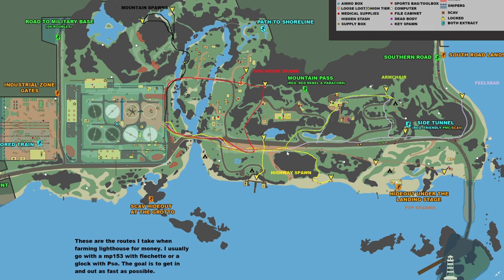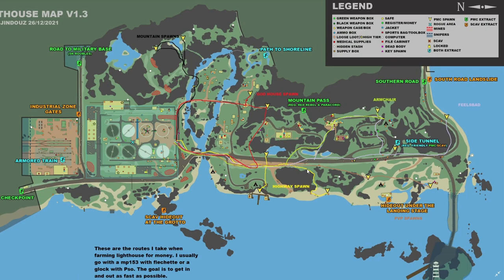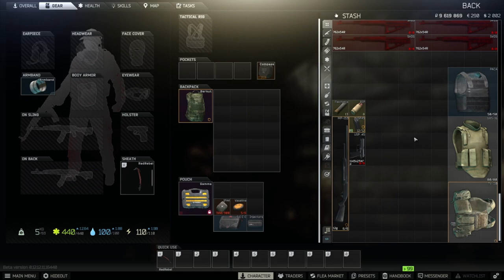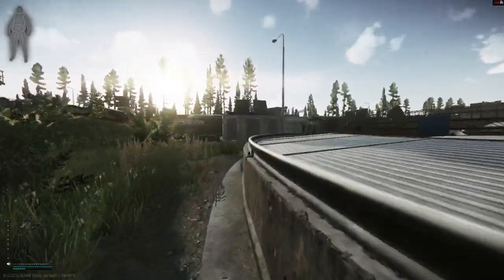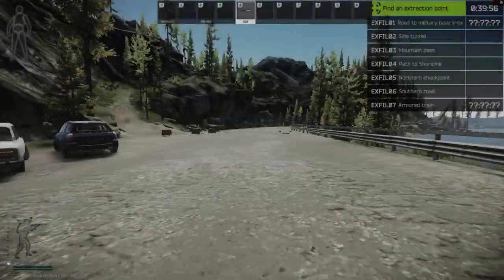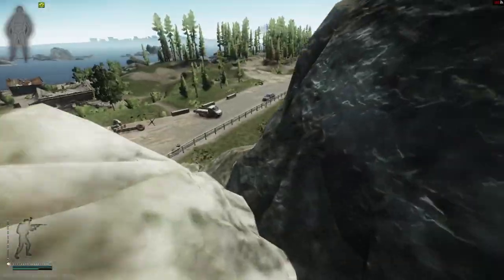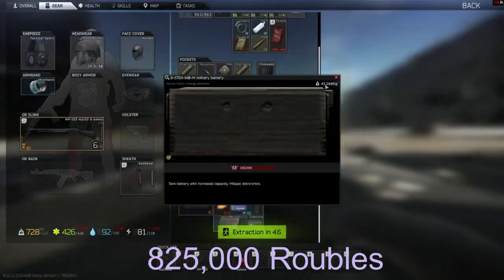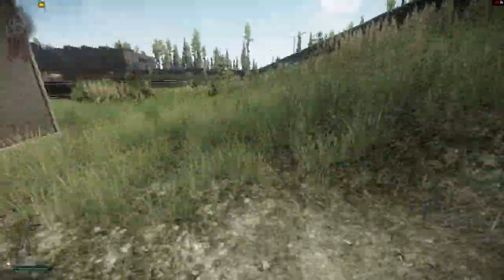How to make money on lighthouse quickly and safely (still working 12.12.30)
Confirmed this is still working in the newest 2022 wipe 12.12.30. It even got stronger, in the trainyard in the back by the storage containers there is a purple room with med spawns!

I believe lighthouse is better than old reserve, this map is insane! These runs are quick, enjoyable and come with a ton of loot!

PLEASE REMEMBER: even if the rogues shoot you do NOT kill them! Worst case scenario I let them take me down and just do another raid. If you kill them you will be auto marked for the next few raids and if you are doing money runs that really messes you up!

Wiki I got the map from

00:00 intro
00:30 The Map
03:11 Gear
05:44 Raid1: 1.1m in 9minutes
09:33 Raid 2: Tank Battery
12:26 Raid 3: Worst case scenario
16:37 Raid 4: (no commentary) Military tube+Looting a hostile USEC base!
19:52 Outro